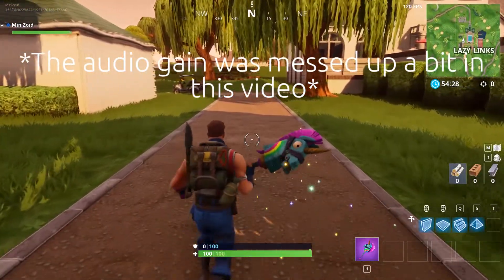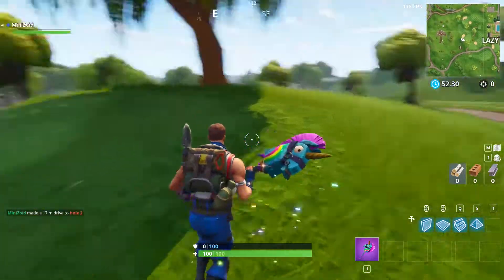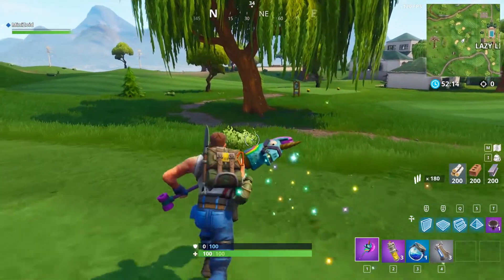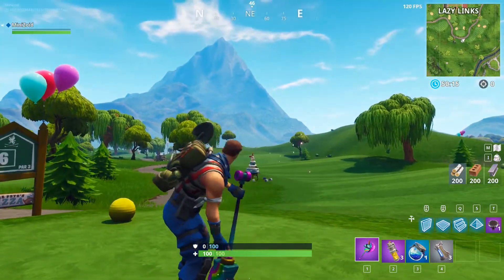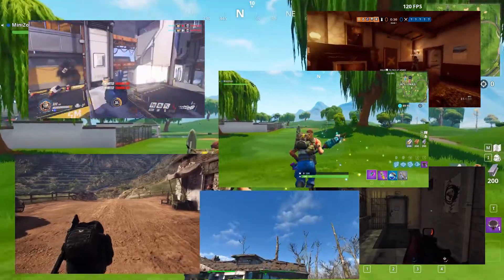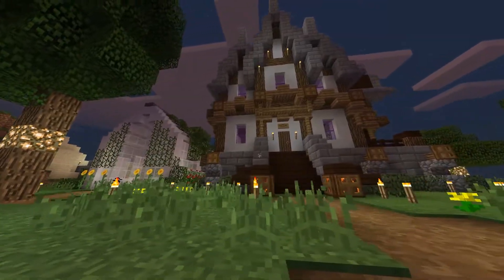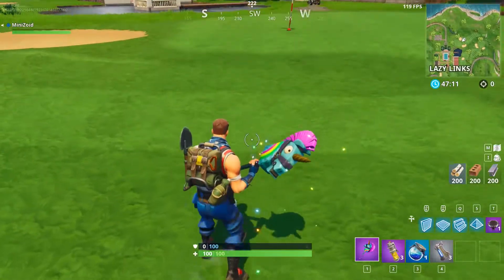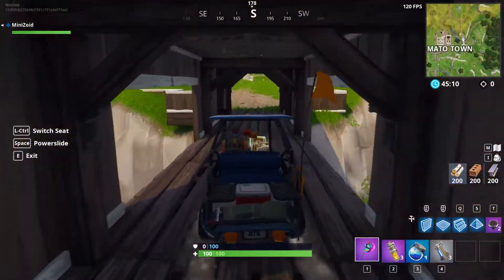The PC.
►My Gamer tags
 Steam: MiniZoid
 Xbox: MiniZoid
 PSN: MiniZoid_
 Epic: MiniZoid
 Battlenet: MiniZoid#11814

Hope you guys enjoy and have a great day! -Mz